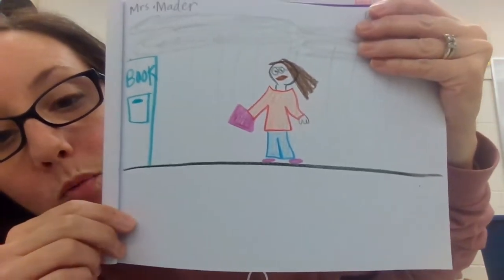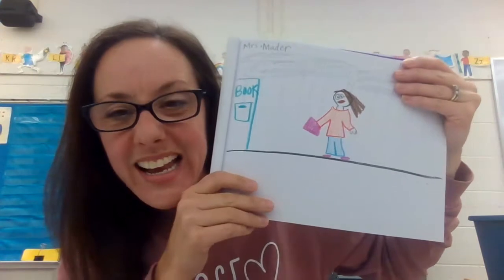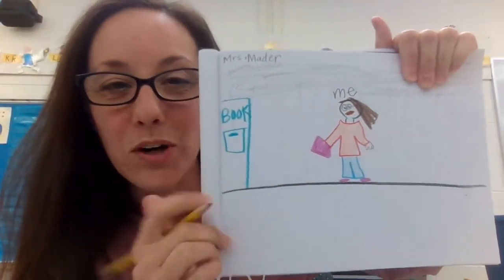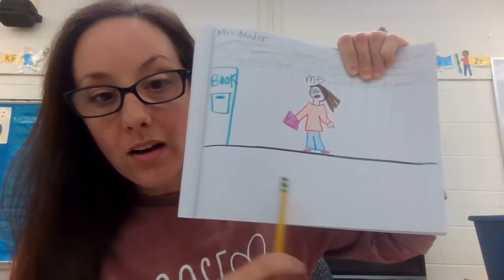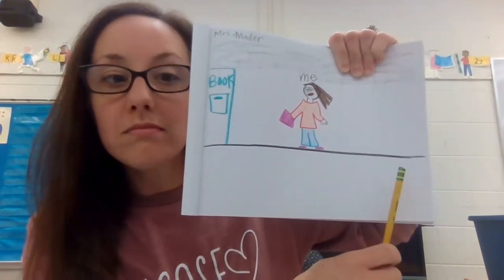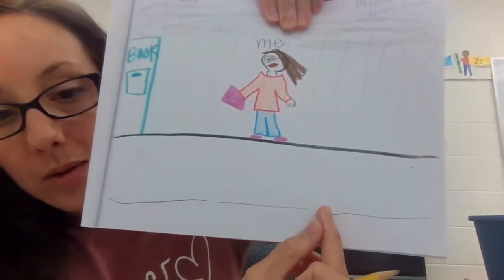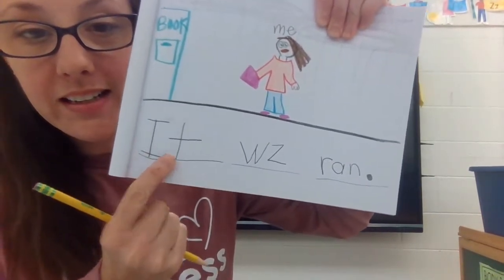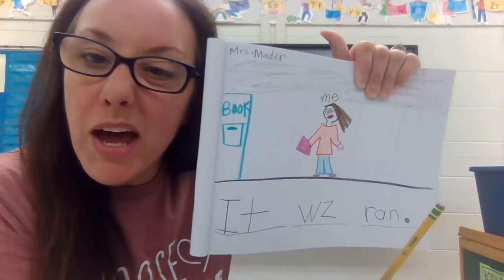Writing Workshop unit 2 lesson 5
This is a review of helper lines.